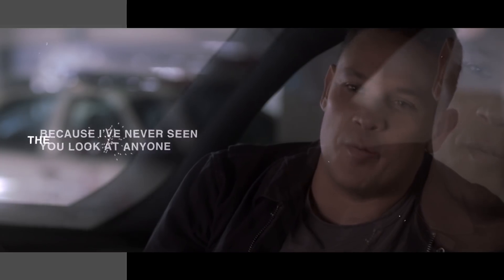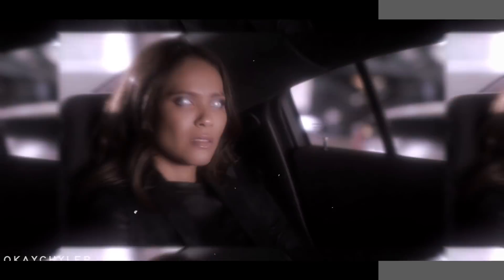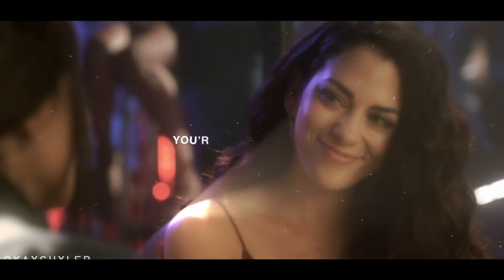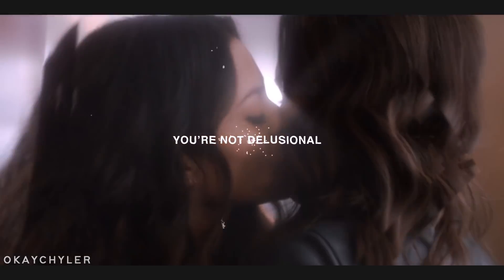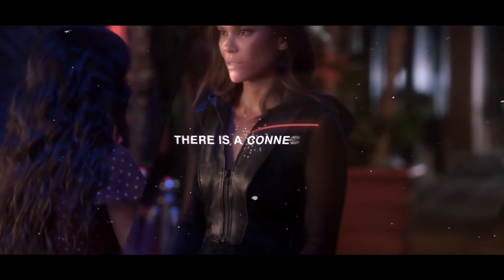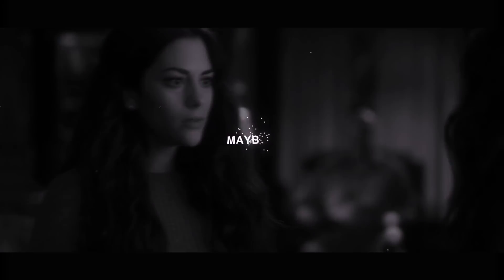moving/flashing borders | after effects tutorial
as i've stated before, my videos are generally not for beginners unless otherwise stated so please be aware that i don't explain every little detail & that i've laid out the video from easiest to hardest effects.

moving borders - 0:15
flashing borders - 1:25
flashing borders multiple bars effect - 1:58
flashing borders mask expansion effect - 3:08

if you have any questions, just comment them down below! & remember that you can always slow down or pause the video if it gets too fast.
song: frozen - sabrina claudio (slowed)
coloring: n/a
program: svp 13 & ae cc 2017
characters/people in the video: mazeve, mazikeen, eve, lucifer